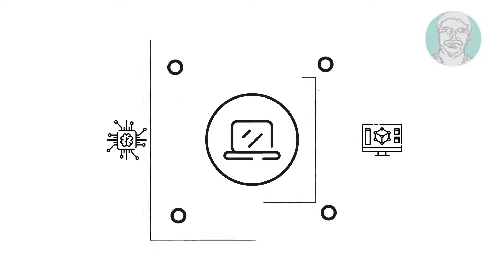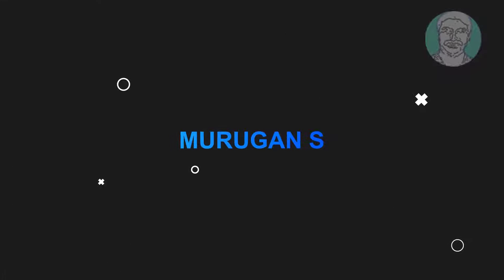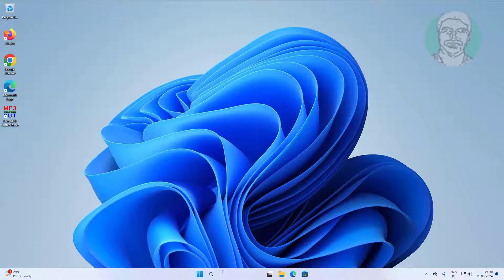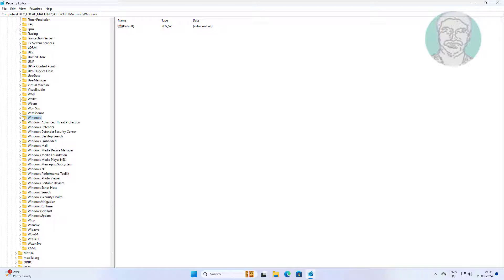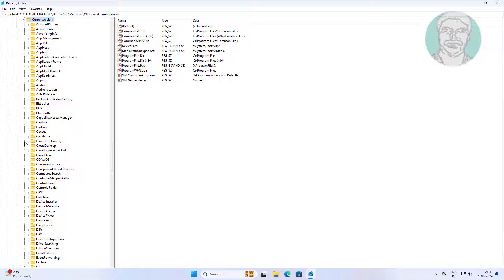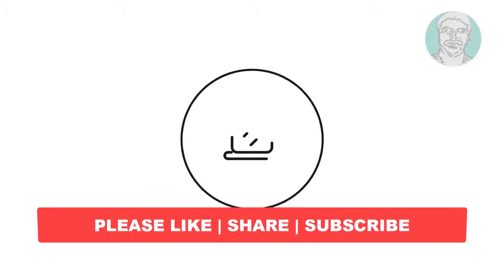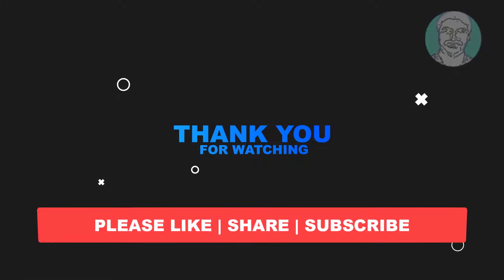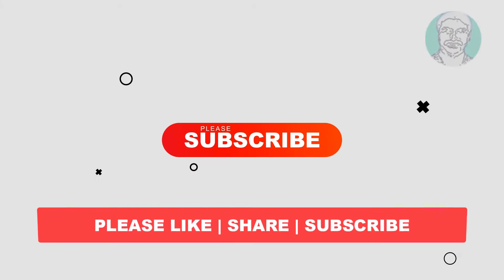Fix Corrupt Drive Icons & Restore Default Hard Disk Drive Icon In Windows 11/10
This Tutorial Helps to Fix Corrupt Drive Icons & Restore Default Hard Disk Drive Icon In Windows 11/10

00:00 Intro
00:10 Open Registry Editor
00:50 Create New Key
01:20 Change Value Data
01:42 Restart Windows Explorer
02:04 Closing